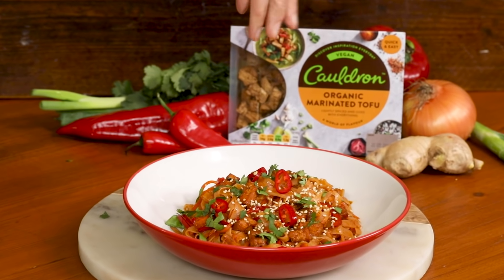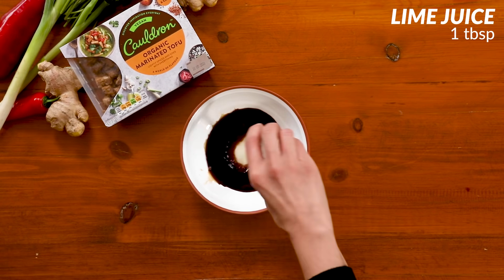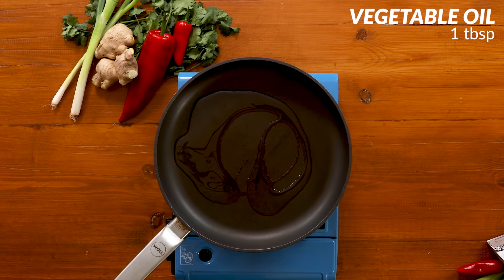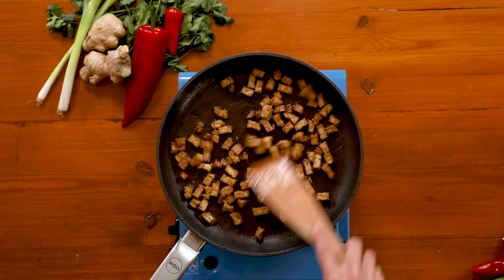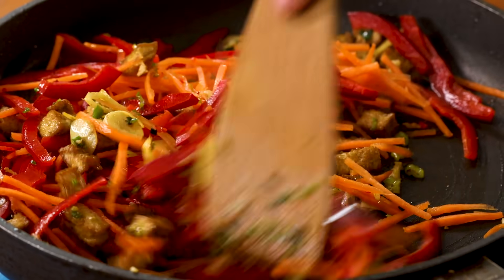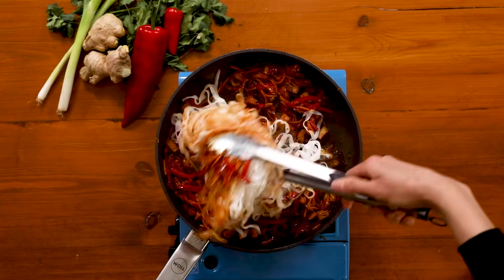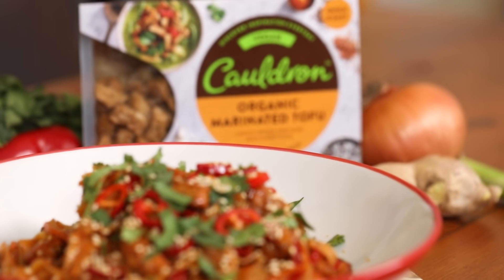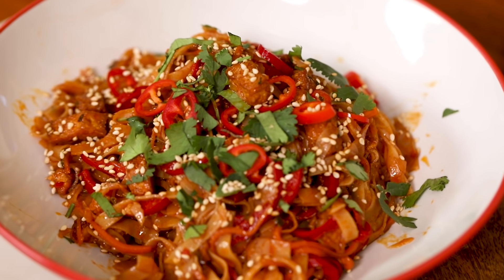Easy Chili Cauldron Tofu Noodles Recipe With Tara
Take your chilli tofu noodles to the next level with Cauldron’s Organic Marinated Tofu Pieces.